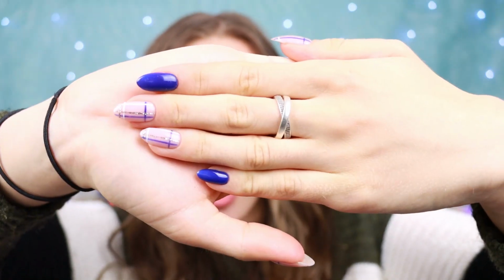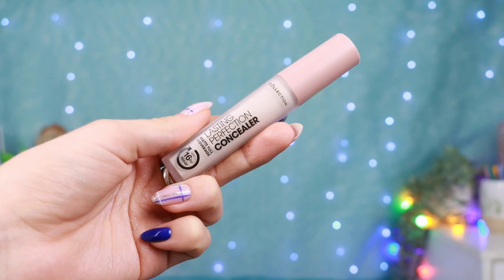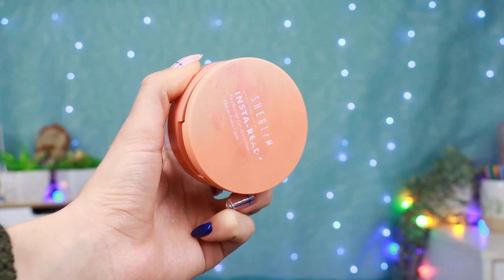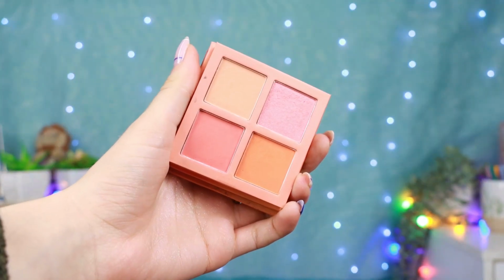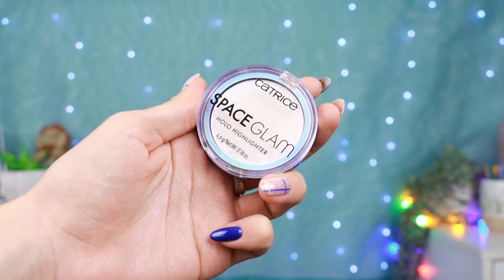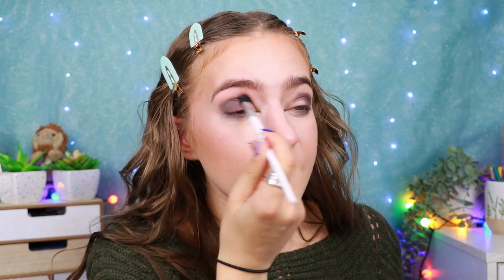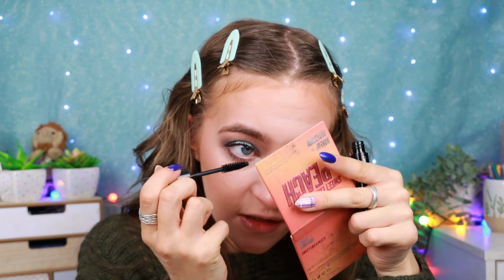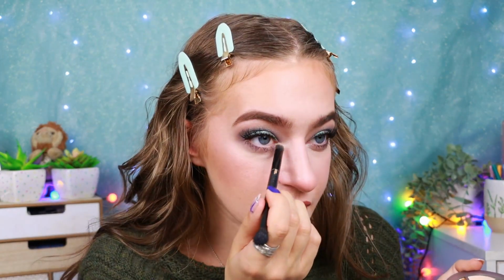FULL FACE TESTING MY CHEAPEST MAKEUP PRODUCTS!! (full face under £50!!)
I love testing new, high end makeup, but we can't forget about the drugstore makeup that is absolutely amazing! I wanted to showcase the cheapest makeup in my collection, and see if they stand up against my favorites!

Brows - SheGlam Chromazone Palette
(DISCONTINUED)

*Blush - I Heart Revolution Sweet Like A Peach Palette